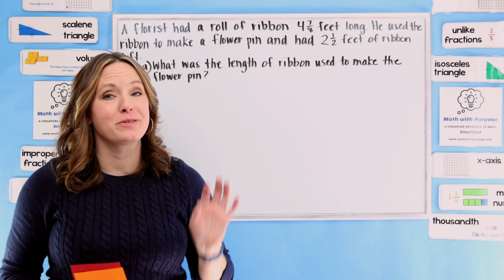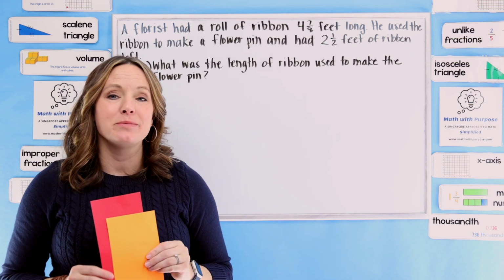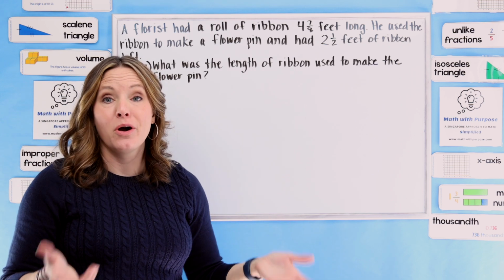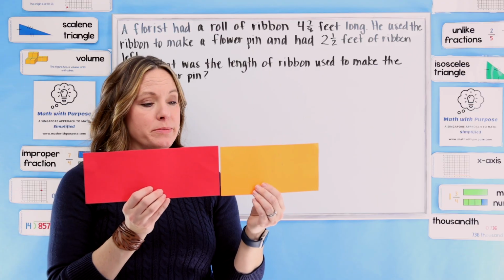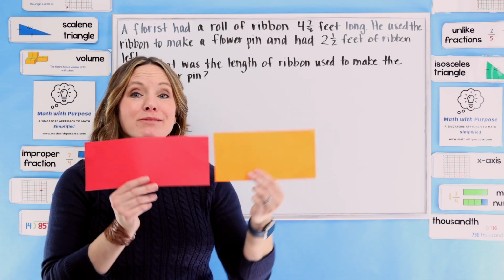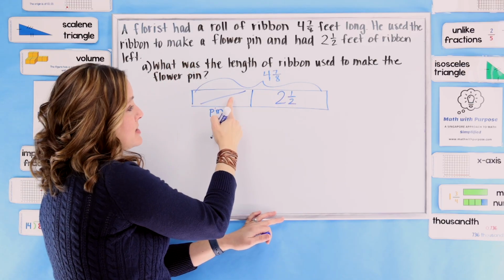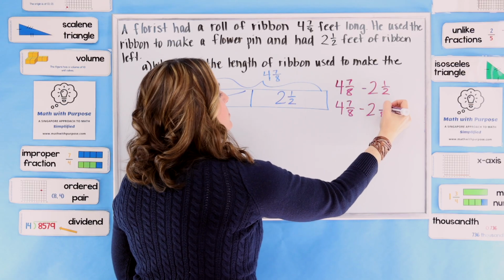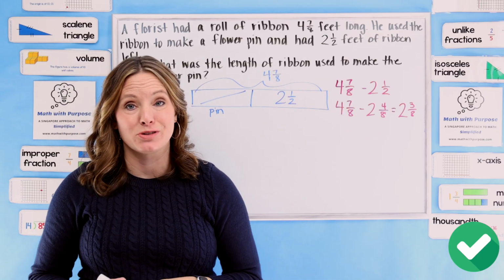Using Paper Strips to Solve Word Problems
Unlock powerful problem-solving strategies with this hands-on approach to word problems!

In this video, Jessica Kaminski, M.Ed., walks you through how to use paper strips as a bridge between concrete manipulatives and pictorial bar models. This strategy helps students see the math, making it easier to determine which operation to use by physically acting out the problem.

Whether you're a classroom teacher, interventionist, or homeschool parent, this approach supports deeper understanding and builds confidence in tackling word problems.

✨ In this video, you’ll learn:

How to transition from hands-on manipulatives to visual bar models
Why paper strips are a powerful scaffold for comprehension
How students can use this method to identify operations with clarity
Practical ways to implement this strategy immediately in your instruction

This is a must-watch if you're looking to move beyond procedures and help students truly understand what’s happening in a problem.

🔗 Looking for more support, resources, and professional development?
Visit Math with Purpose for courses, tools, and downloads designed to help you build strong mathematical thinkers:

Let’s move from confusion to clarity—one model at a time.